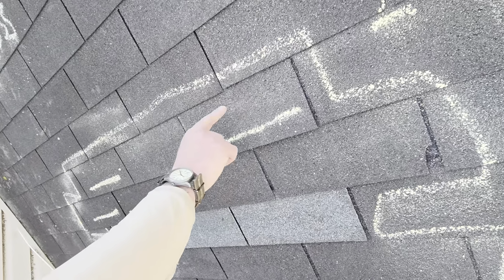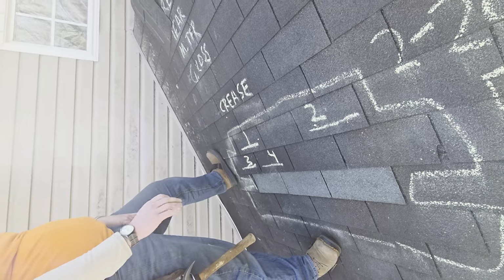Repair Attempt 1358 Shady Creek Lane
We assessed the repairability of this 3 tab roof and using NAFE standards, determined it failed on 3 criteria. Localized repairs are not appropriate.